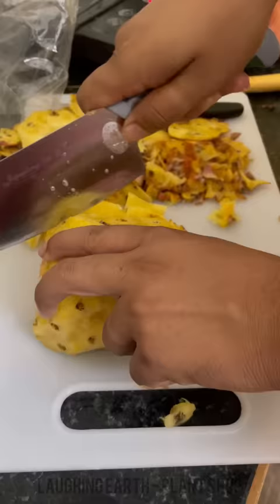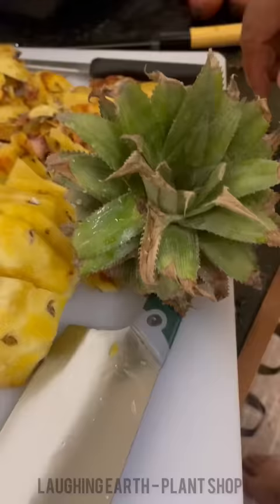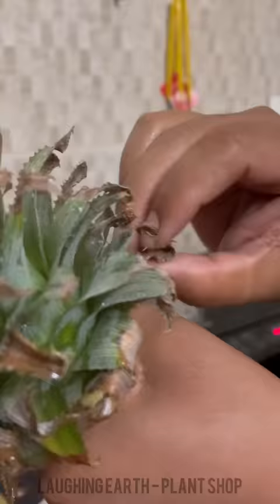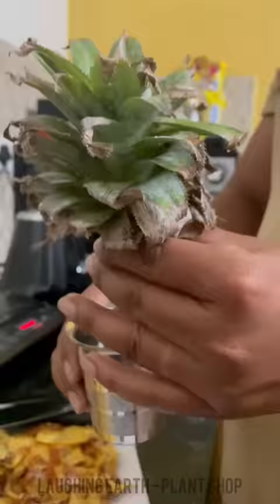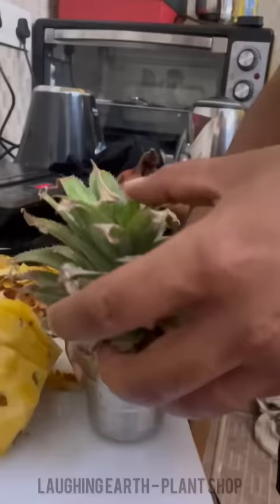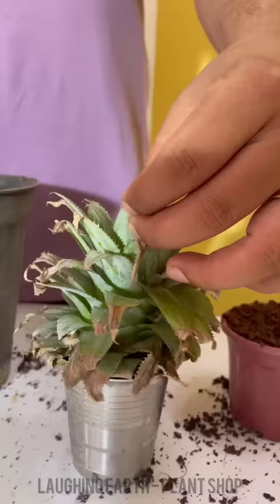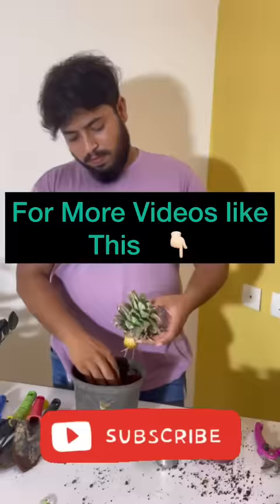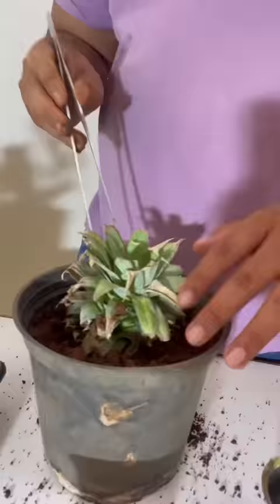அன்னாசி பழம் வளர்ப்பு | How To Grow Pineapple at Home | In Tamil | Nursery Garden | Laughing Earth